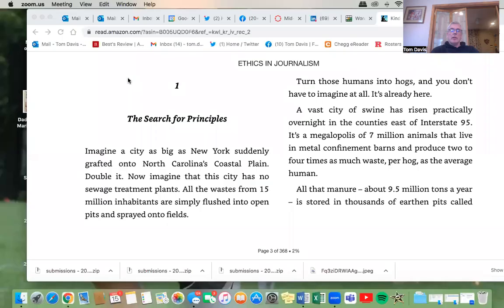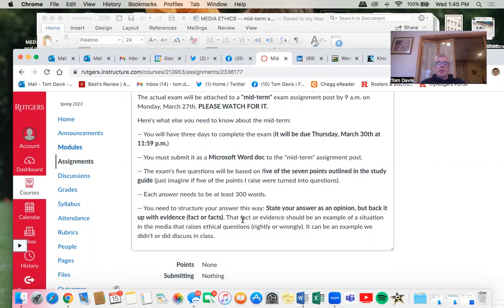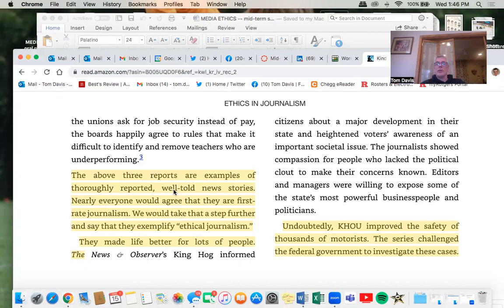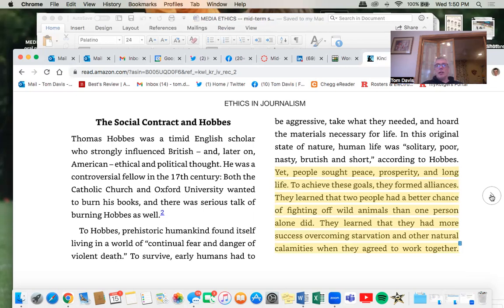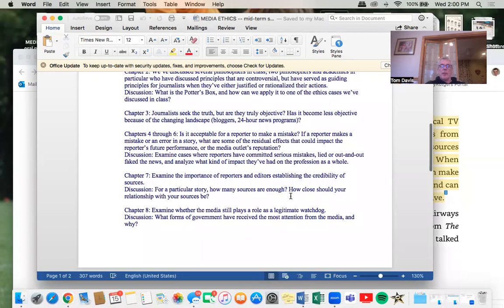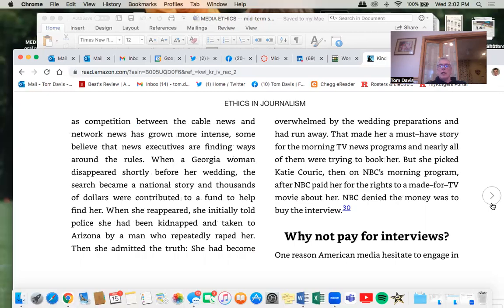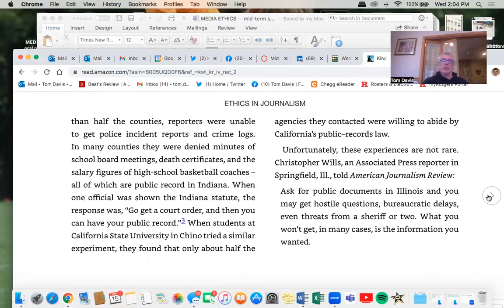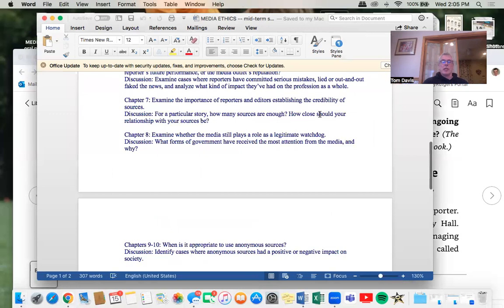MEDIA ETHICS 3 20 23